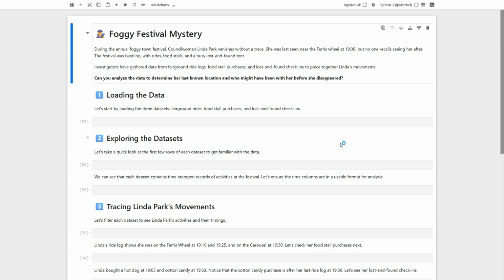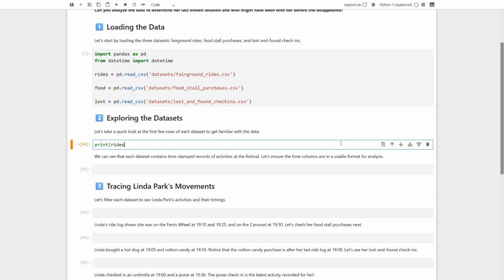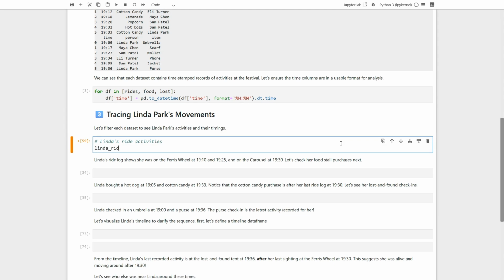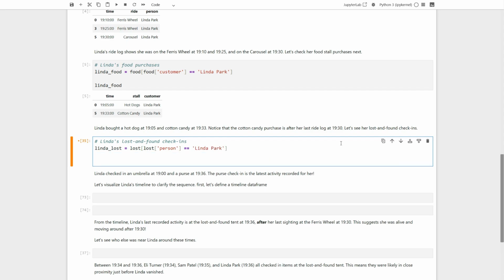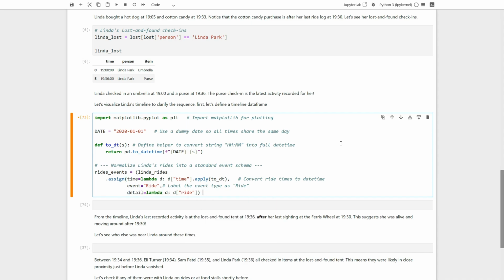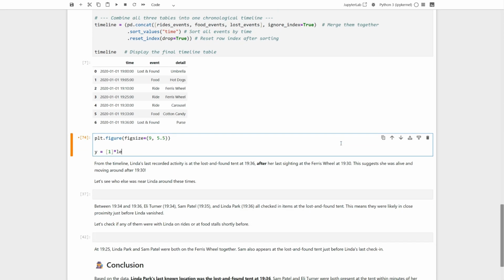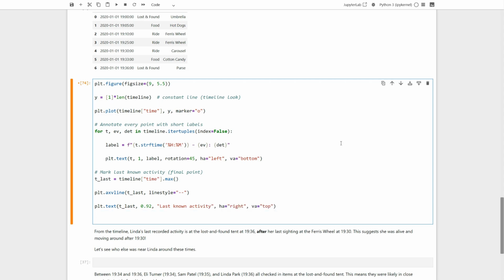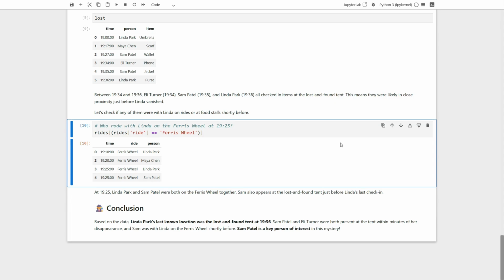Solve a Data Science Mystery: Python Crime Case Analysis with Pandas & Timelines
🕵️‍♂️ Dive into a real-world data science mystery! In this interactive Python tutorial, you'll become a detective and use pandas, datetime, and matplotlib to analyze fairground data and solve the case of Linda Park's disappearance. Learn how to load, clean, and visualize datasets, build timelines, and uncover hidden clues step by step. Perfect for beginners and aspiring data scientists who want to practice Python skills in a fun, story-driven way! 🐍🔍

Join the investigation, follow the data, and see if you can crack the case before the big reveal.